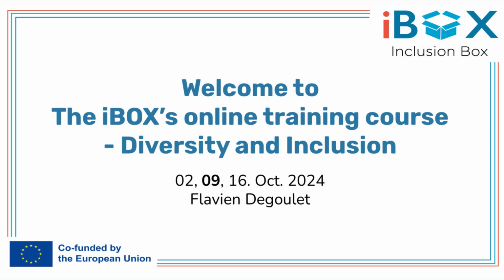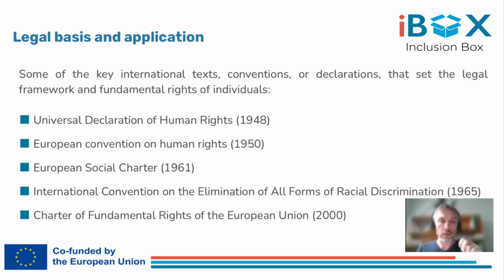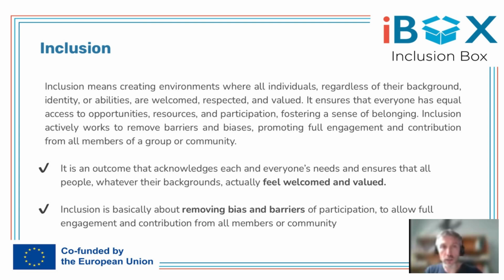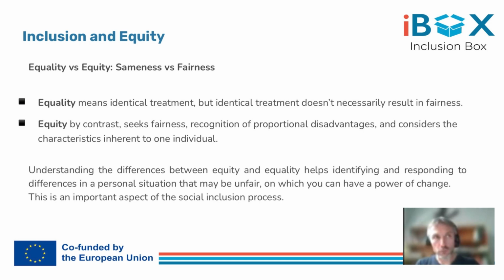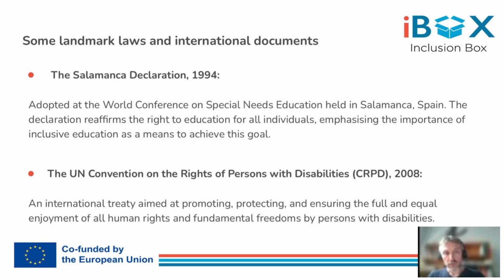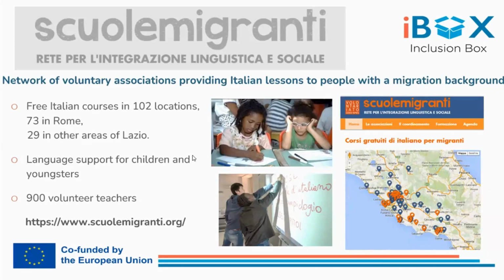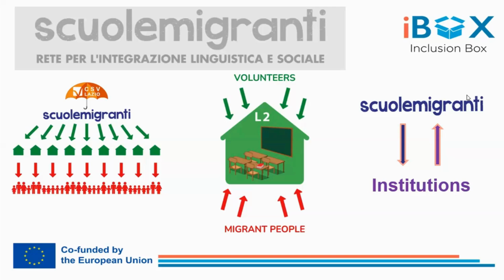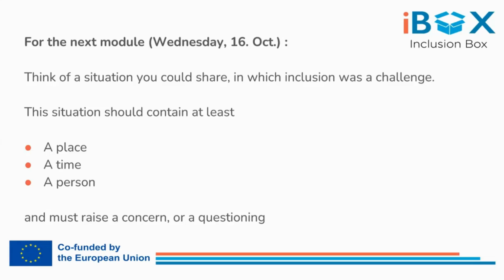iBOX course 2 module 2 Inclusion and diversity strategies in the educational and training sectors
Recording of the iBOX online training course that took place on October 9th 2024